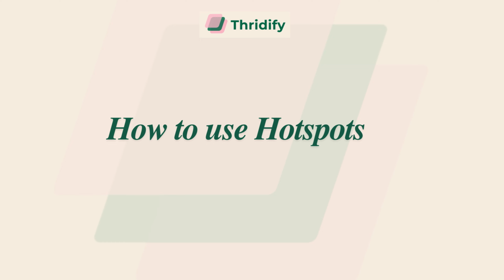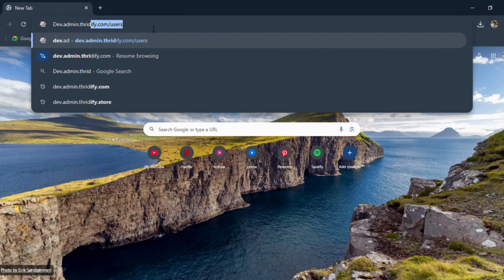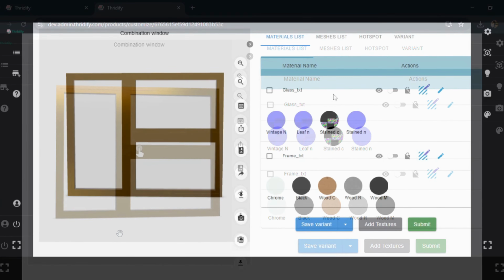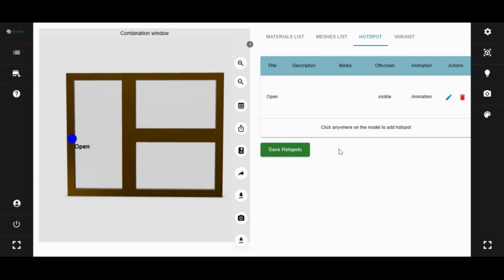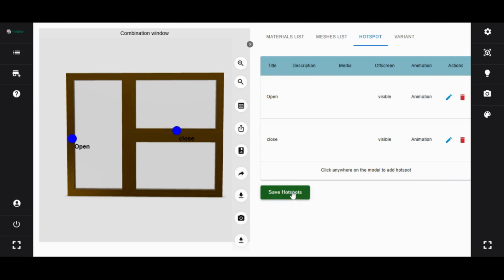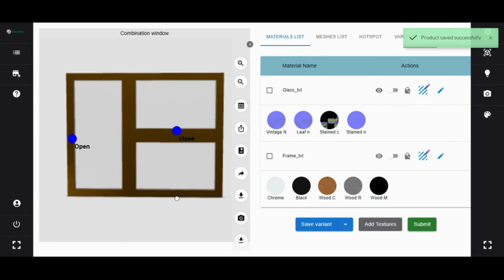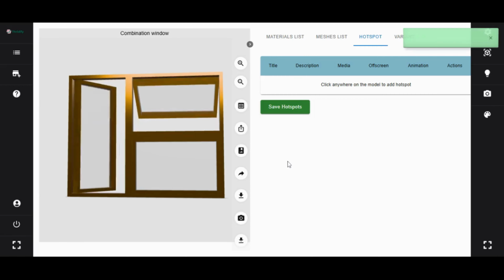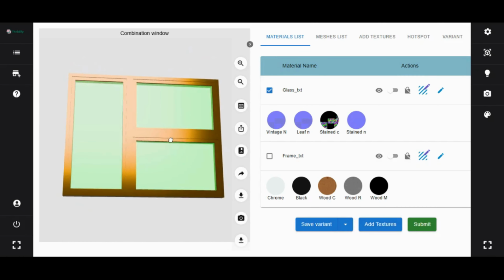Transform Your Products: How to Add Hotspots in Thridify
Discover how to create immersive and interactive 3D shopping experiences with Thridify! 🚀 In this tutorial, we’ll guide you step-by-step on how to add, edit, and manage hotspots on your 3D models to showcase your products like never before.

- How to add your first hotspot to highlight key product features.
- Tips for adding multiple hotspots for a detailed product demo.
- Editing and managing hotspots for a seamless presentation.
- Loop animations and auto-off options to add dynamic touches.
- Submitting and finalizing your interactive product models.

**Why Hotspots Matter for Your Business:**
✨ Highlight product features interactively.
✨ Enhance customer engagement with dynamic animations.
✨ Provide detailed, memorable product demos.
✨ Increase customer confidence and boost conversions.

👉 **Ready to elevate your eCommerce experience?**
Transform your products into captivating shopping experiences with Thridify!